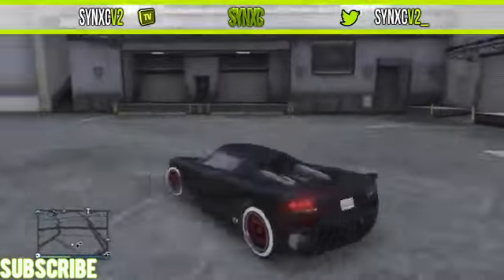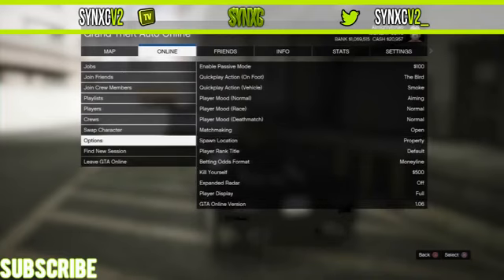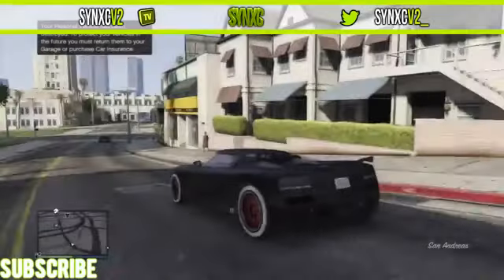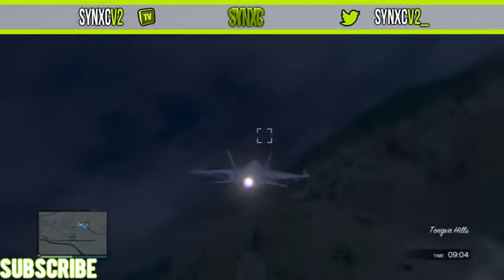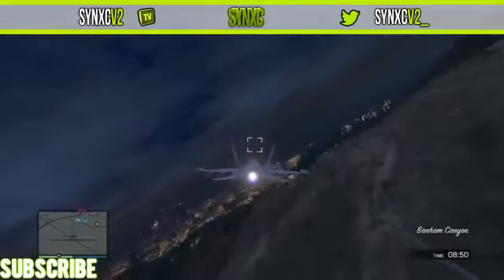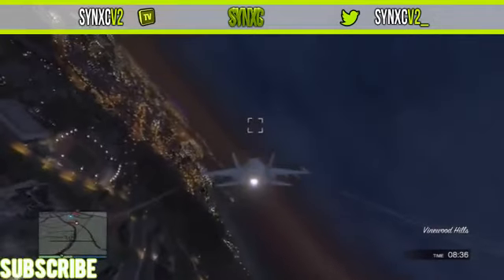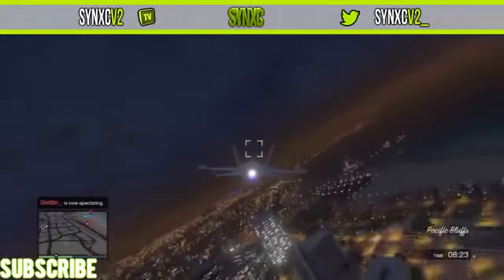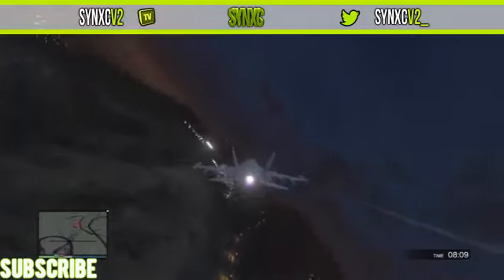GTA 5 Online NEW UNLIMITED MONEY GLITCH SELL SUPER CARS OVER 50K GTA 5 UNLIMITED MONEY 1 06 Y